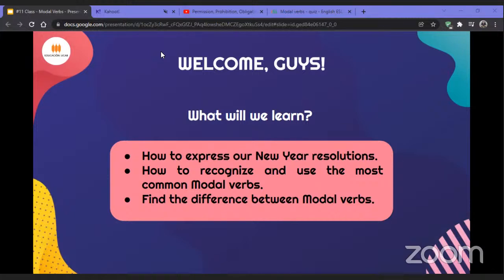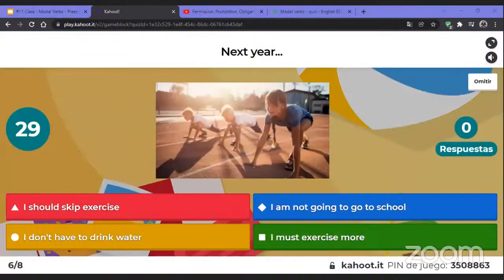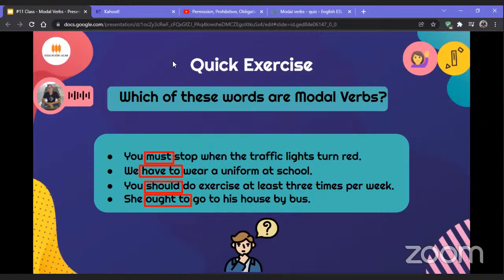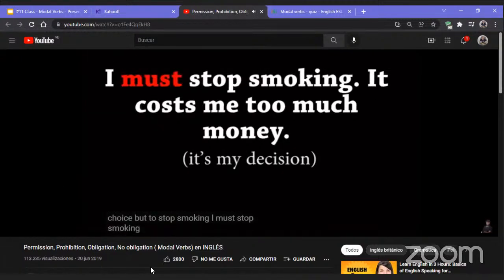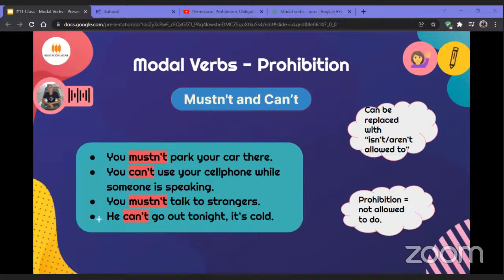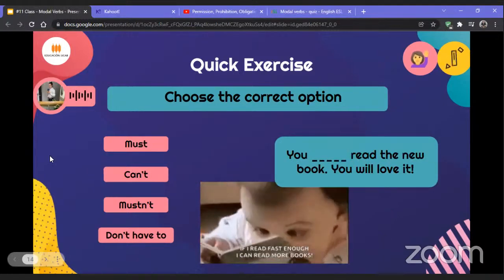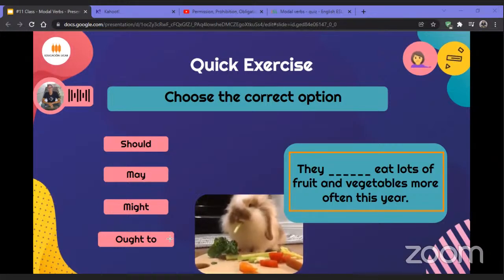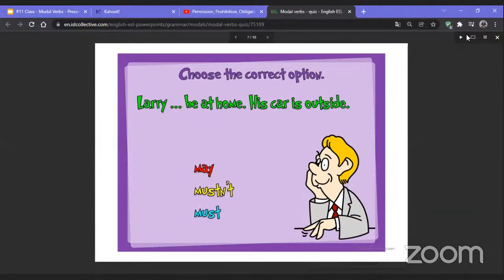Educab TV Inglés Tercer Año.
Tema:  Modal Verbs.
Facilitadores:  Jhonny Anderson y Reinaldo González.